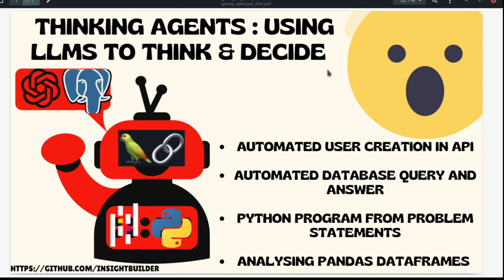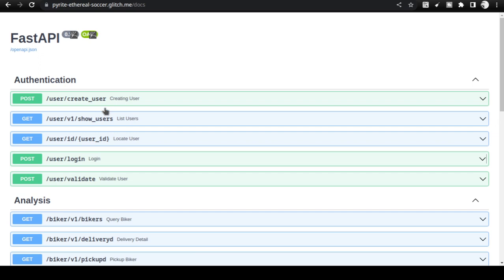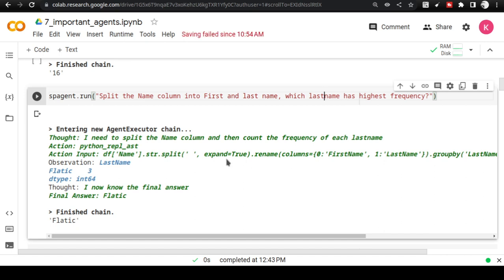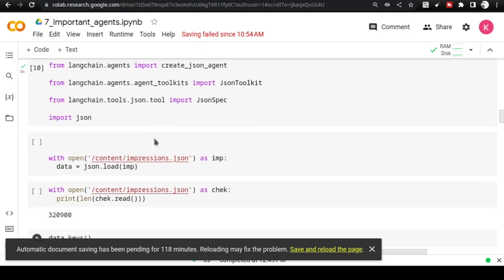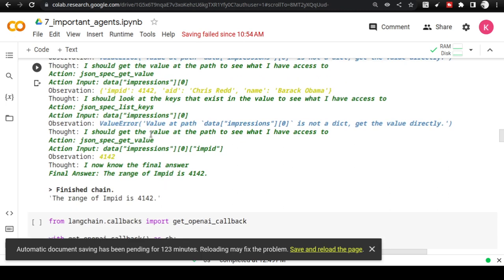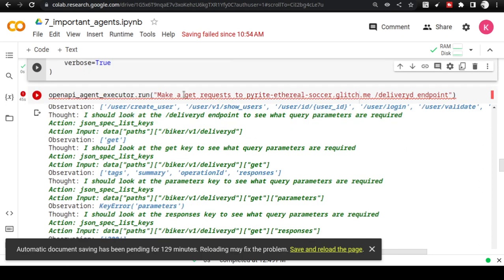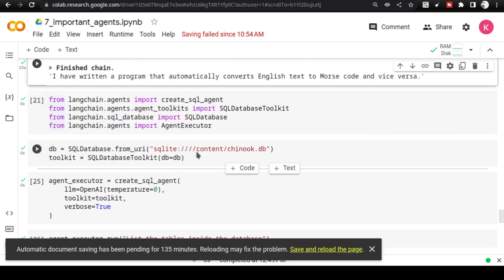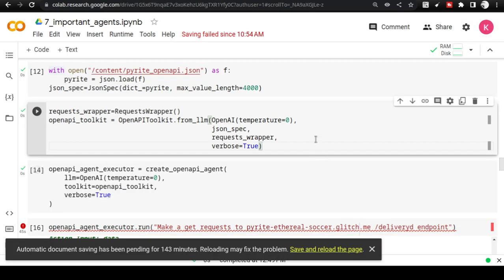Thinking Agents In Langchain Using LLMs for Intelligent Decision Making New Era of AI and Automation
Large Language Model, along with LangChain is  transforming the way we live, work and communicate. With the advent of machine learning algorithms and neural networks, AI has become even more powerful and sophisticated. The latest development in this field is the use of Language Models (LMs) for intelligent decision making. Langchain is a prime example of this technology.

Langchain is a python-based library that create "thinking agents." These agents are capable of understanding and processing natural language, allowing them to interact with humans in a more intuitive way. Langchain's thinking agents are designed to perform a wide range of tasks, from API querying to Database querying.

6 thinking agents that we discuss in this video spans the simple CSV files to complex SQL database inside the Sqlite server. You can experience the code, and test the outcomes directly at Google Collab environment using the Jupyter notebook shared in the description above.

The algorithms used for creating the agents are Zero-shot-react-description, react-docstore, self-ask-with-search, conversational-react-description. These are based on research papers developed by leaders in the field of Language models. The Langchain library does a great job of implementing the logic and providing us the users the ability to work with them practically.

The key to Langchain's success is its use of Large Language Models (LLMs). These are neural networks that have been trained on massive amounts of text data, allowing them to understand language at a deep level. LLMs have been used to create some of the most impressive language-based AI systems to date, including OpenAI's GPT-3 and GPT-4.

In conclusion, Langchain's thinking agents represent a new era of AI and automation. By using LLMs to understand natural language and make intelligent decisions, these agents have the potential to revolutionize many industries and transform the way we work and live. Whether you're a business owner looking to streamline your operations or a consumer looking for better customer service, Langchain's thinking agents have something to offer. So, watch out for this exciting technology and see how it can benefit you!